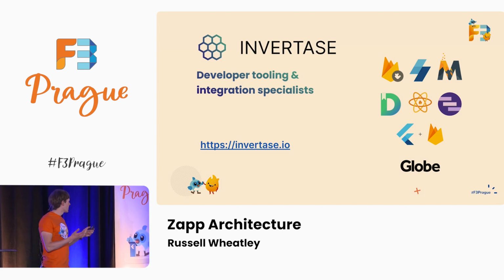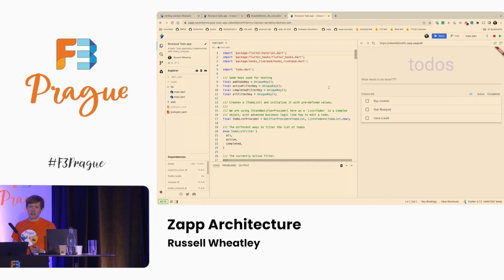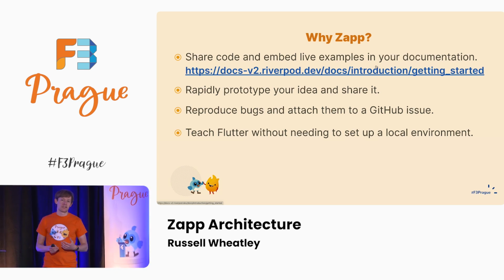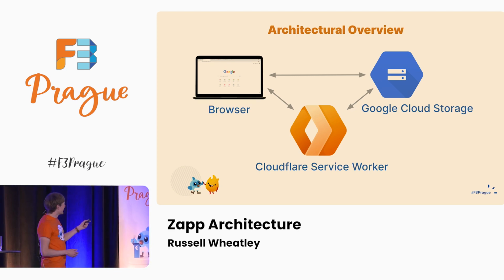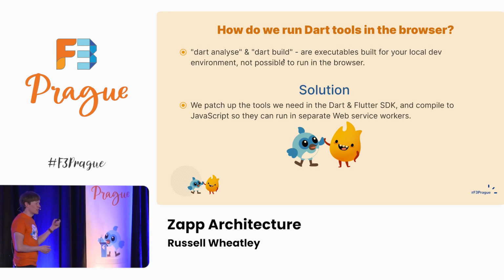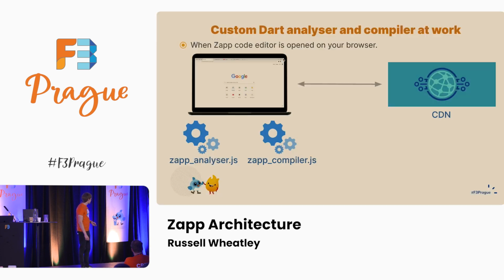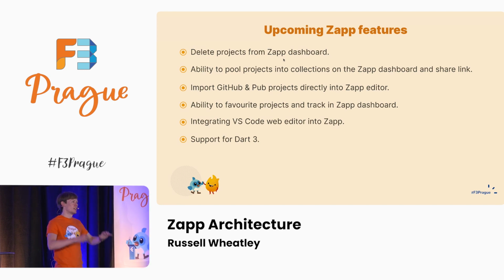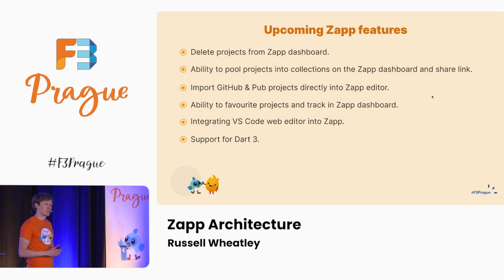F3 Prague 2023: How Invertase built zapp.run the online Flutter IDE - Russell Wheatley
A stroll through the architecture and upcoming features for Zapp.

🗣 Speakers:
Russell Wheatley